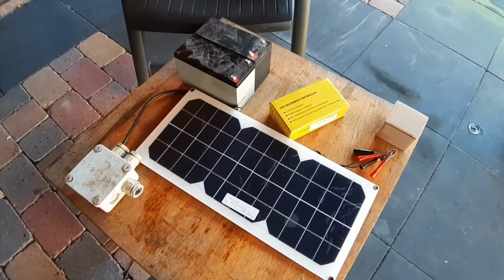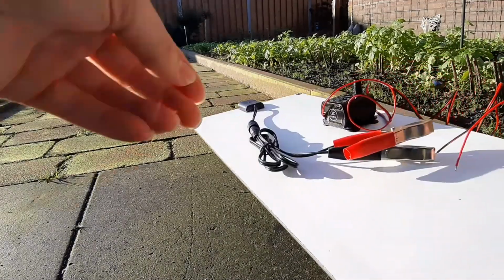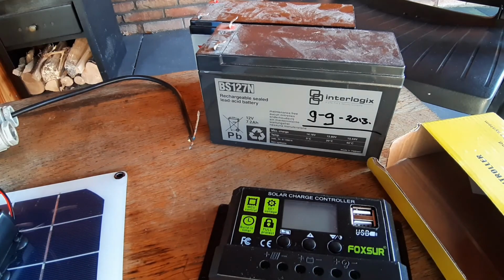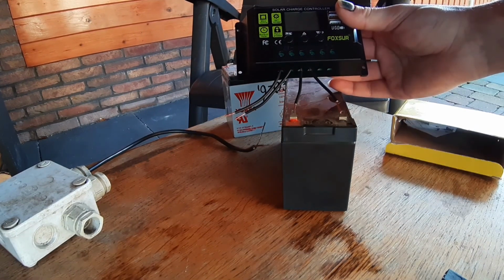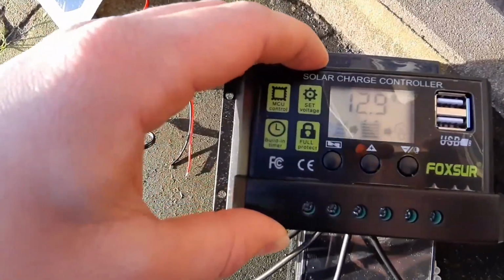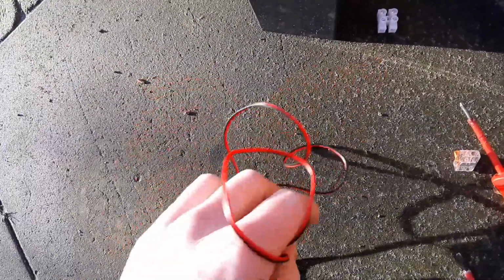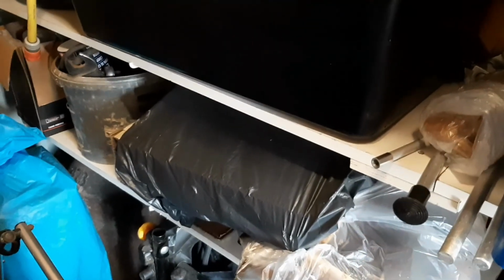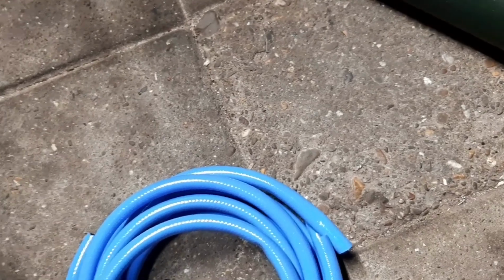Hydroponics S1:E2 Electronics and solar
In this video i show the electronic parts for my fully solar energy free hydroponics system.